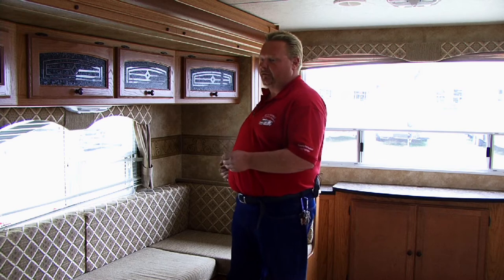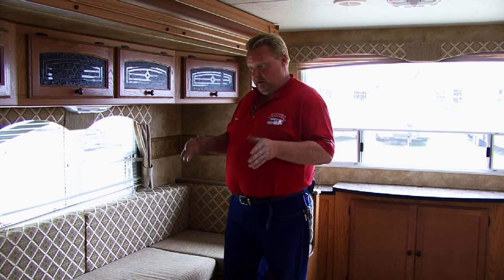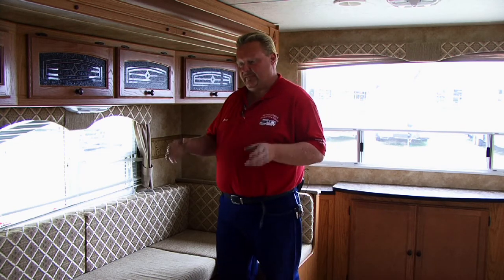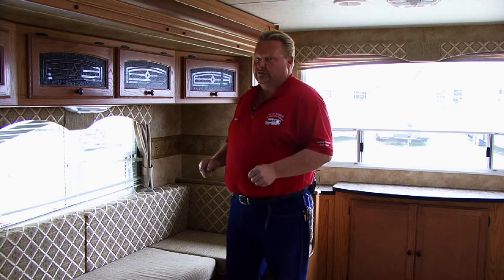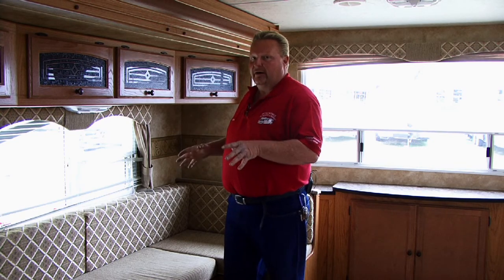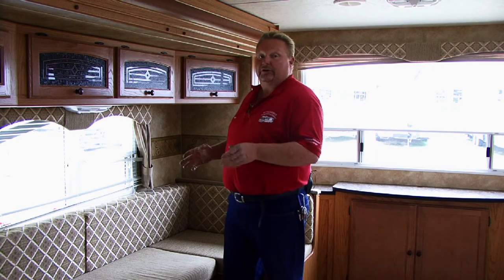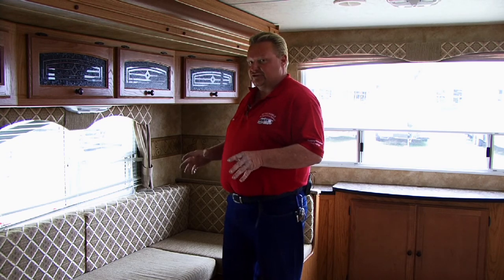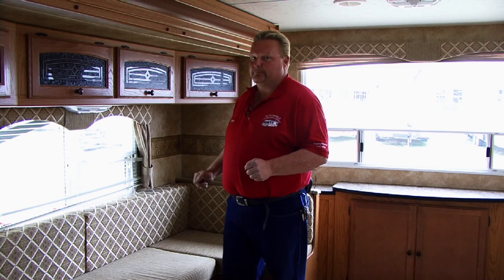RV Repair : How to Replace RV Dining Furniture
When considering replacing RV dining furniture, it's important to make sure that the dining area is not part of the structure that holds the vehicle together. Make sure that aftermarket furniture is fastened down, so that it doesn't move in transport, with help from an experienced RV specialist in this free video on RV dining furniture.

Expert: Vince Preston
Bio: Vince Preston is a graduate of ATI Technical School, and he has worked on RVs for 20 years. He currently works for Metro Mobile RV in Dallas-Forth Worth, Texas.